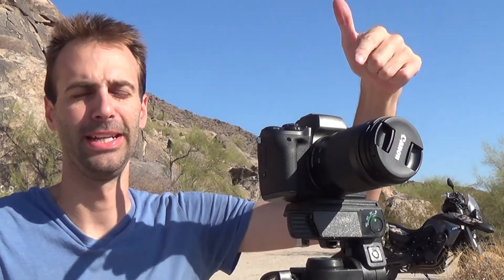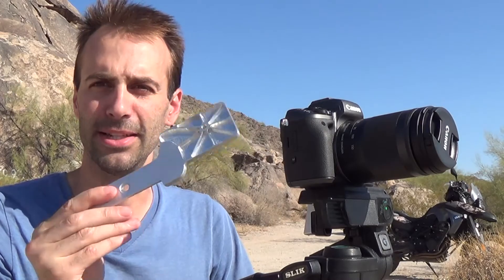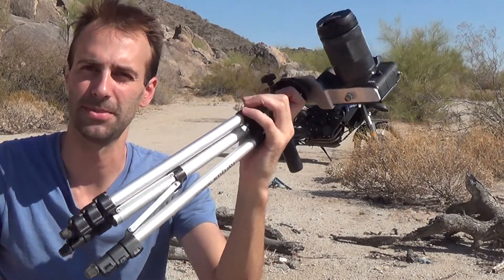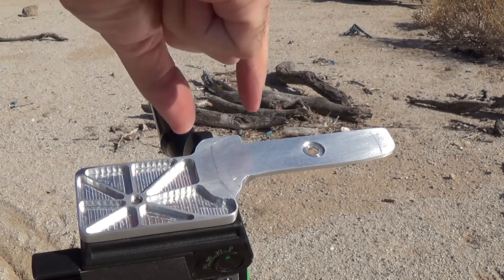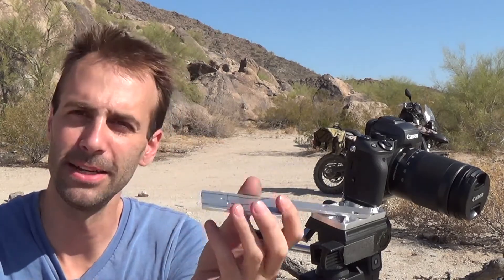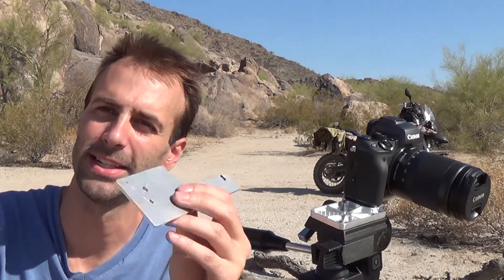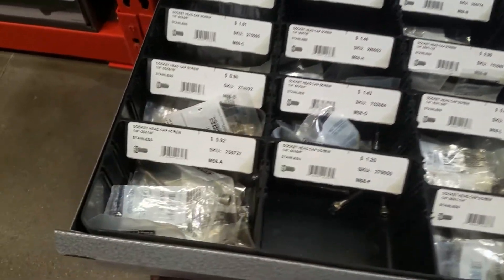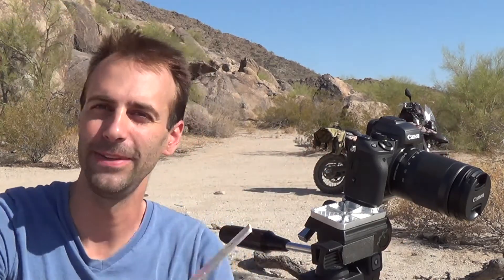Custom bracket - Canon EOS M5 Flip Screen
Discussion on how to design and build a custom bracket for the Canon EOS M5. The brackets discussed include a custom bracket and a prototype that anyone DIY er can build.
The custom bracket was made on a CNC 3040, similar to the CNC 3020, and was finished on the Little Machine Shop milling machine.